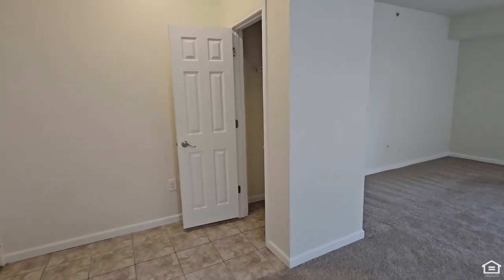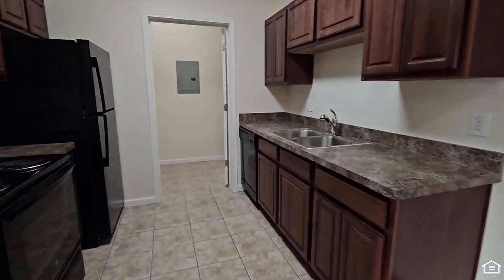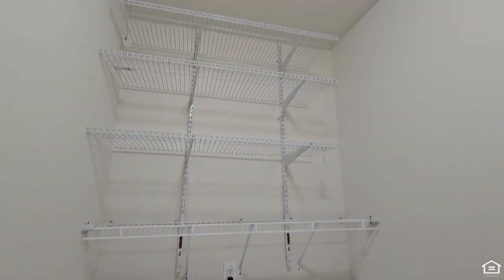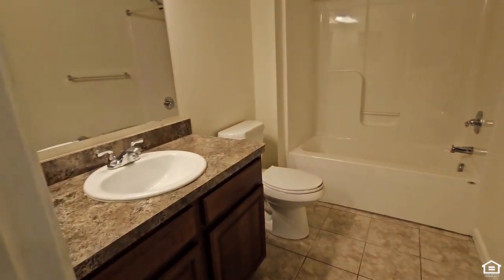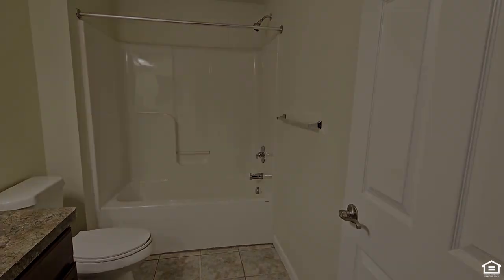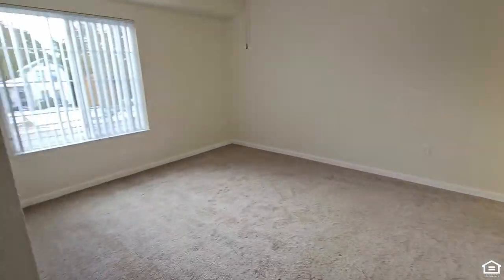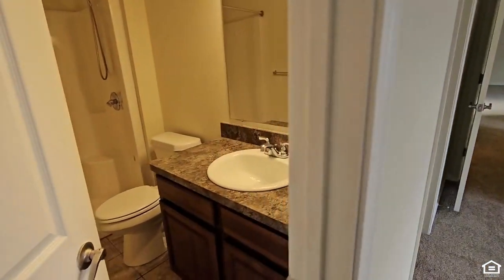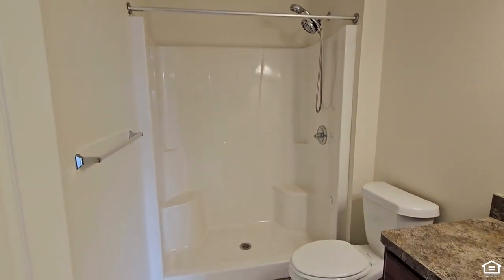2 Bedroom/2 Bath Apartment in Grand Haven, MI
Tour The Boardwalk Plus floor plan with Alex at The Haven at Grand Landing in Grand Haven, MI! This 2 bedroom/2 bath is 1,120 sq. ft. and features a massive living/dining room you'll be sure to love! Included in this apartment are all major appliances, in-home laundry, a private balcony, plenty of natural light, a walk-in closet in the main bedroom and so much more!